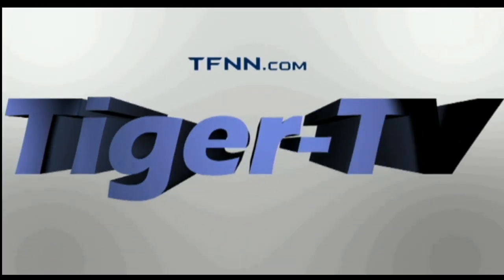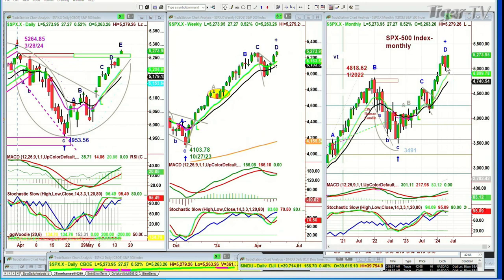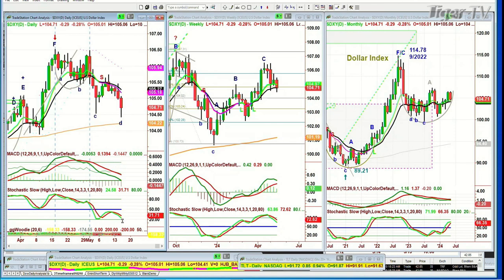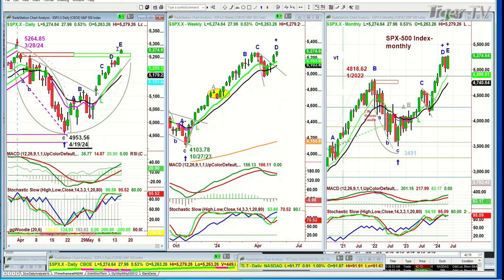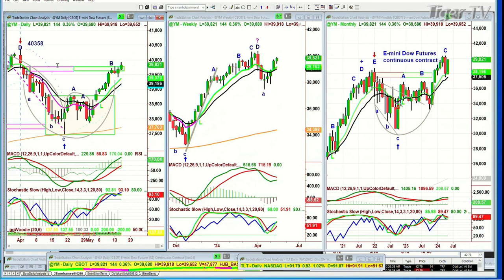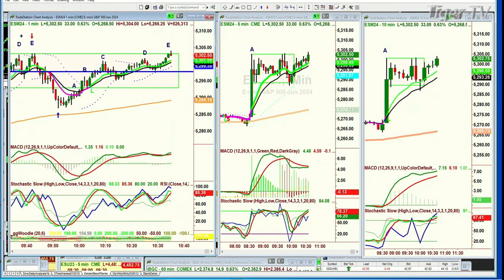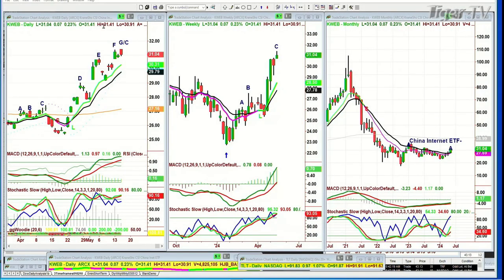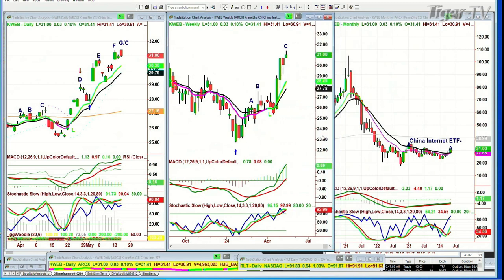May 15th, Tiger Technicians Hour on TFNN - 2024